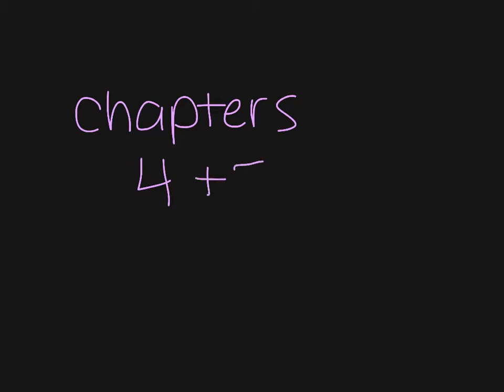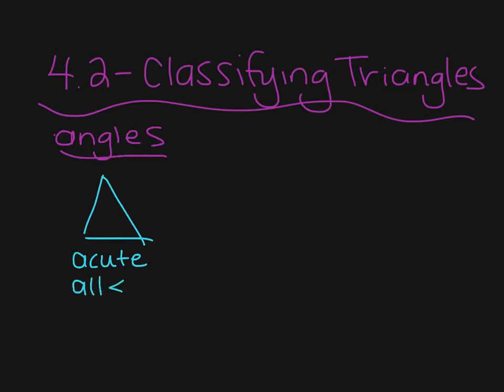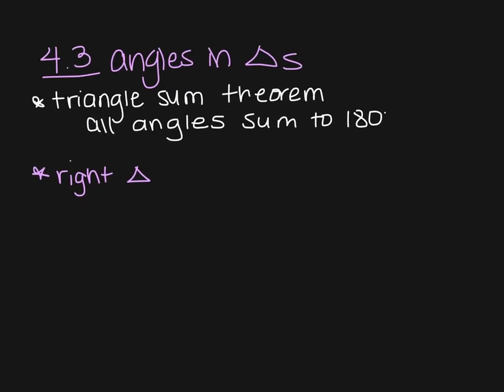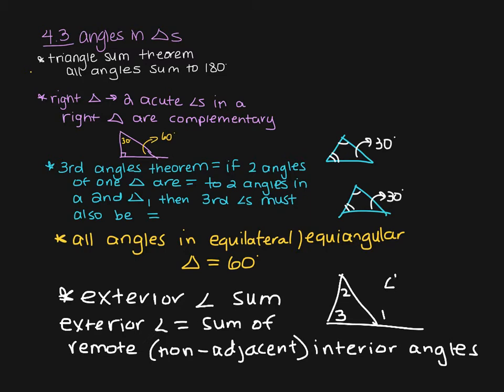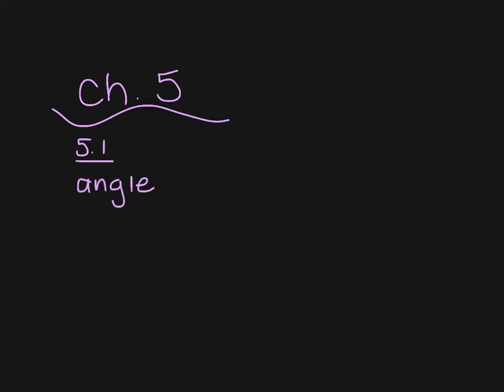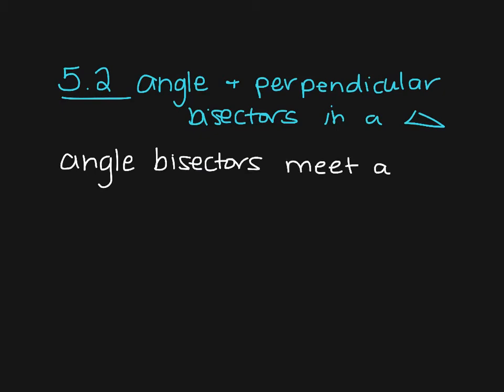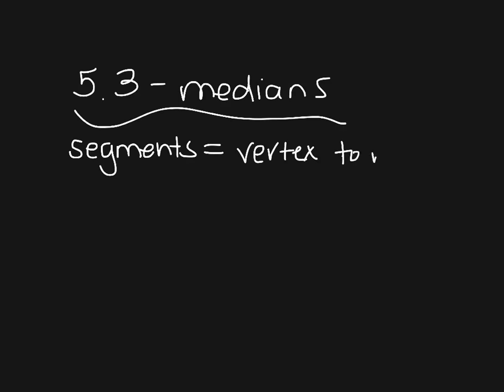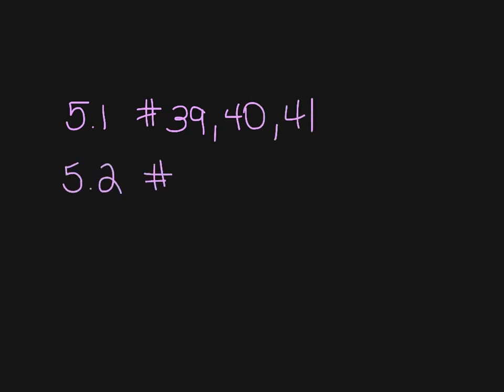12.13 chapters 4 & 5 review